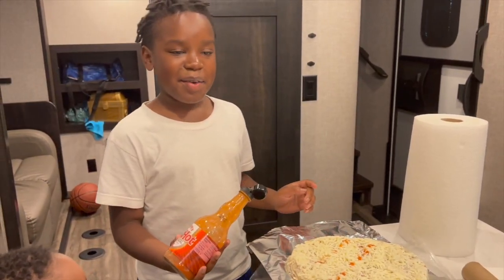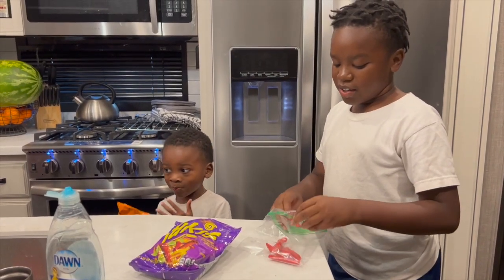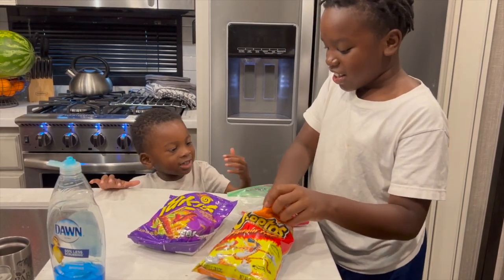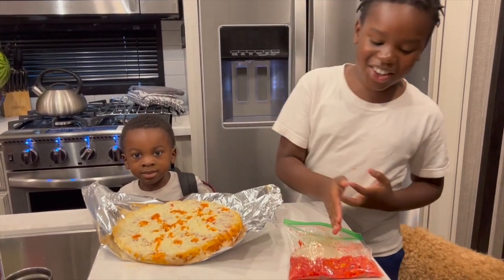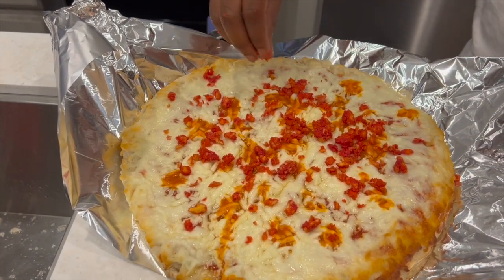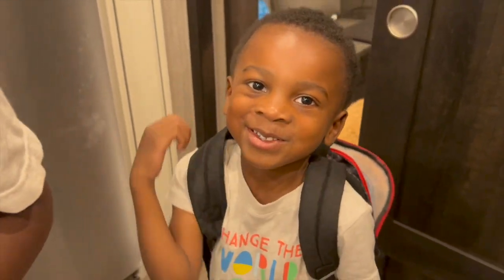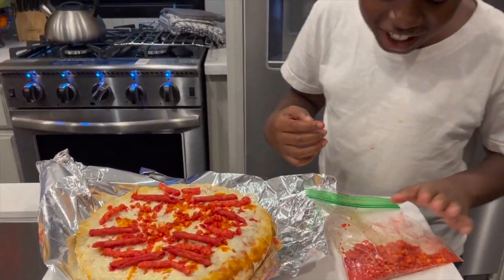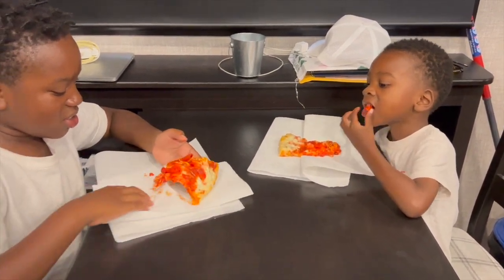Our Kids First Meal On The RV | Takis & Hot Cheetos Pizza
Our son made their first dinner on the rv. This was 1 for the books.